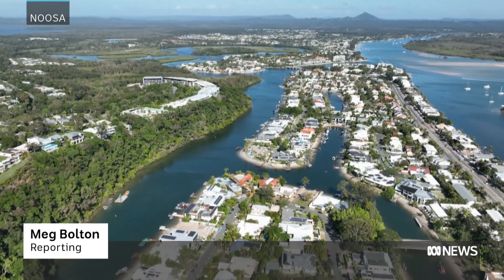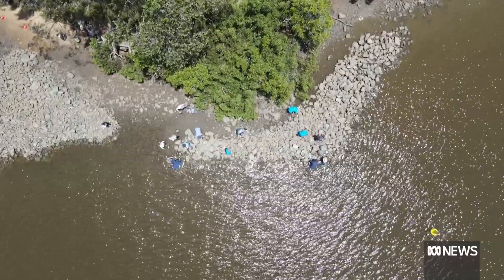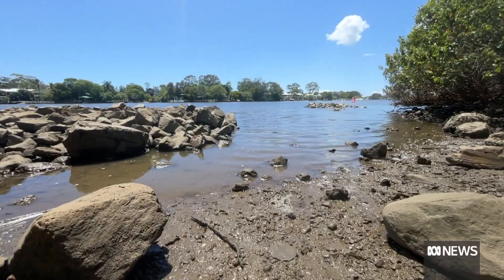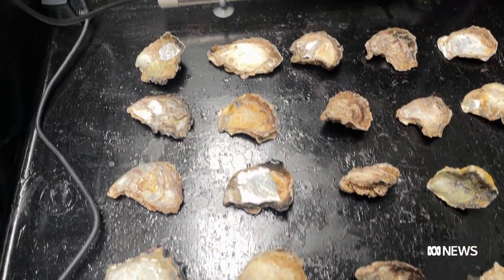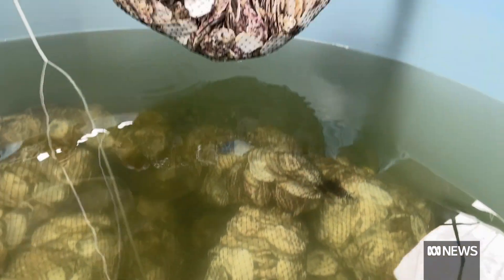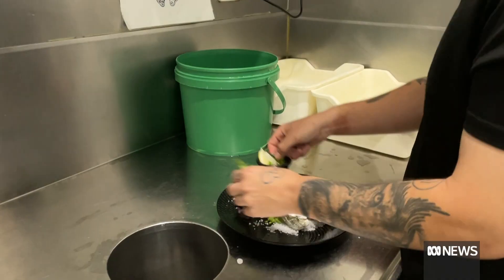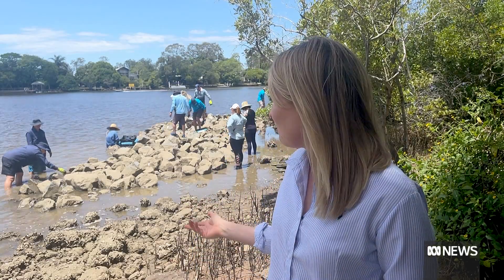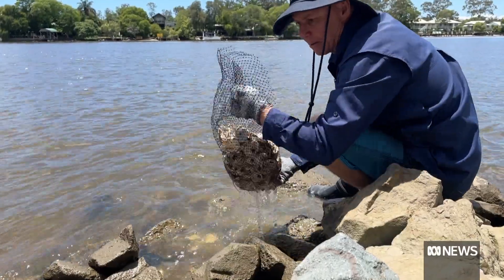The oyster project adding 'ecosystem engineers' to Noosa River | ABC News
Scientists and environmentalists across the country are working to help shellfish reefs recover, with hundreds of kilograms of oysters added to the Noosa River.